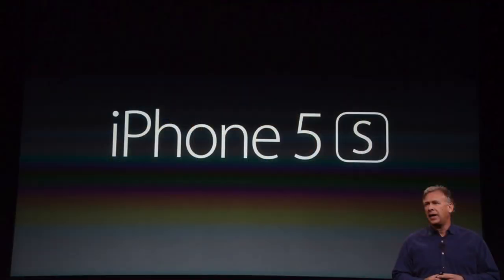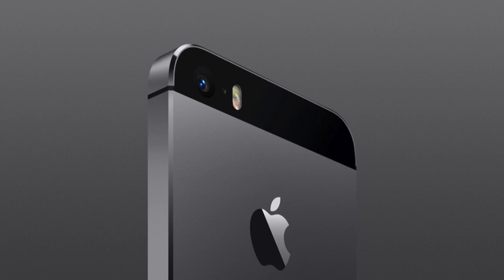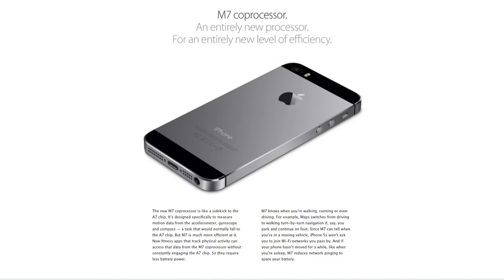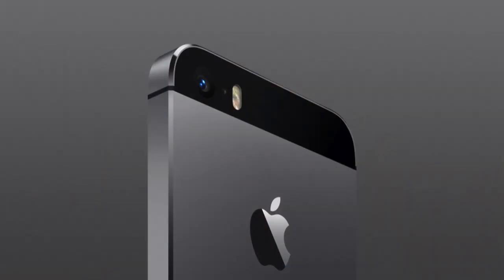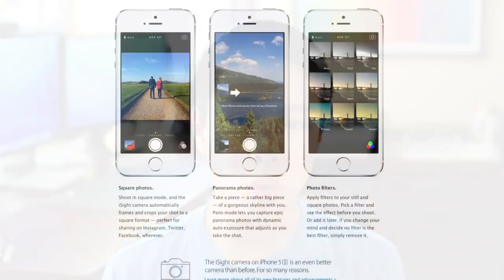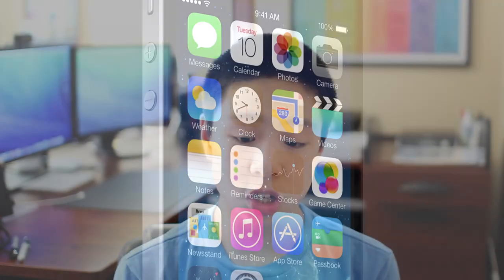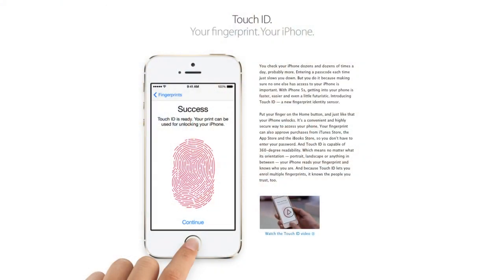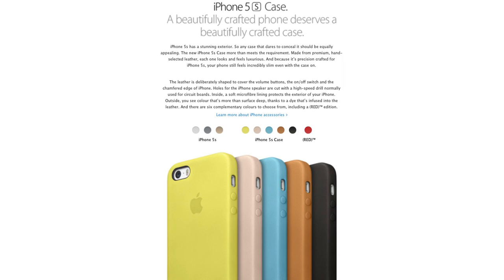Apple iPhone 5S Full Overview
A full overview of the just announced iPhone 5S, set to go on-sale September 20th!